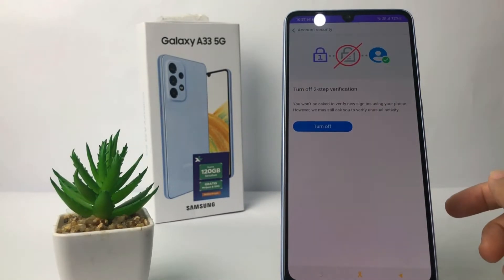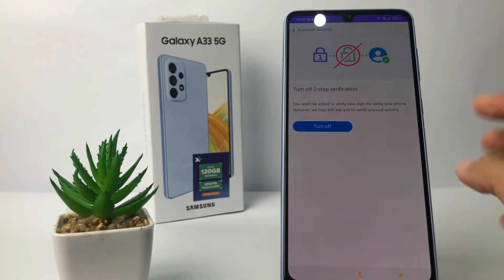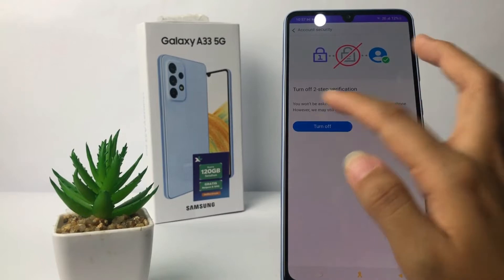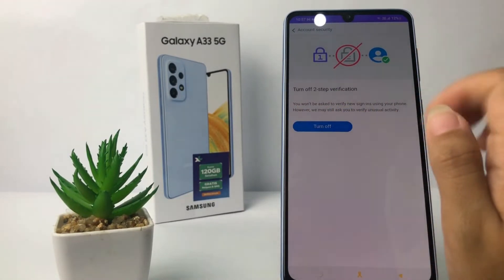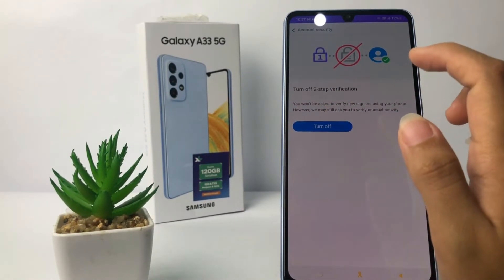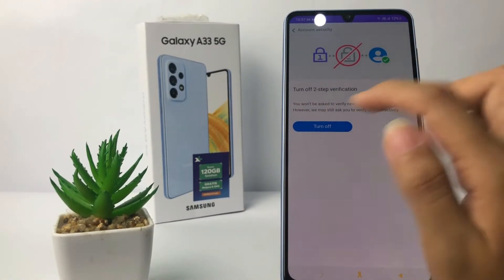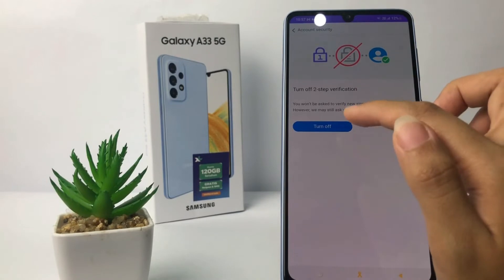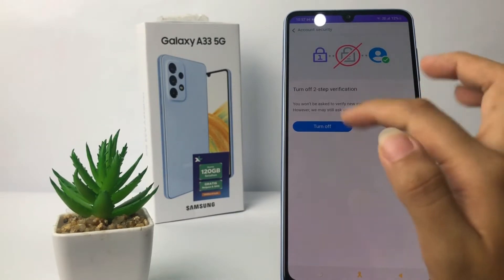How To Turn Off 2 Step Verification On Yahoo Mail Account In Samsung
How to turn off 2 step verification on yahoo mail account - 2 step verification is very useful for the security of your yahoo account, but this feature is actually a problem if you often go in and out of accounts on various devices, you will have difficulty logging in because you have to verify every time you want to enter your yahoo account.

So if you want to turn off 2fa on yahoo mail, you can follow the steps as I have shown in this video.

This video is related to:
how to turn off 2 step verification on yahoo mail account on samsung
how to turn off 2 step verification on yahoo mail account
how to disable 2 step verification on yahoo mail account
how to turn off 2 step verification
how to turn off 2 step verification on yahoo
how to turn off 2 step verification on yahoo mail
yahoo mail 2 step verification turn off
how to disable two step verification in yahoo mail